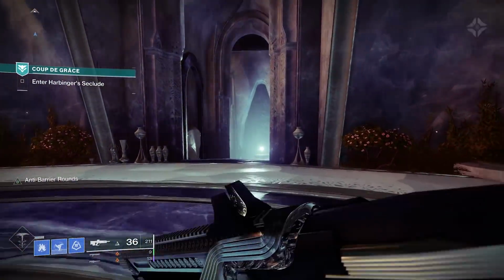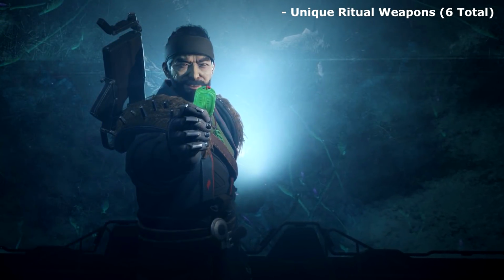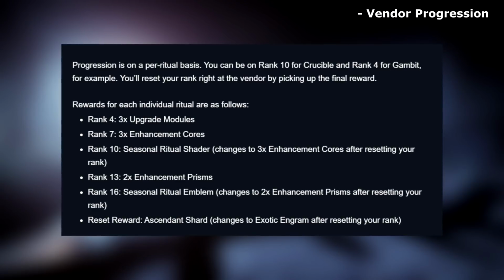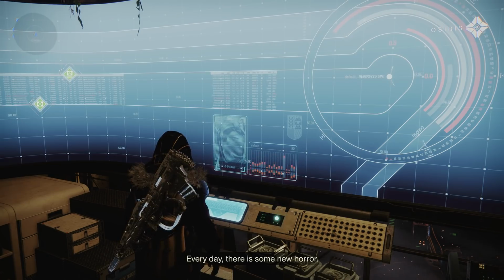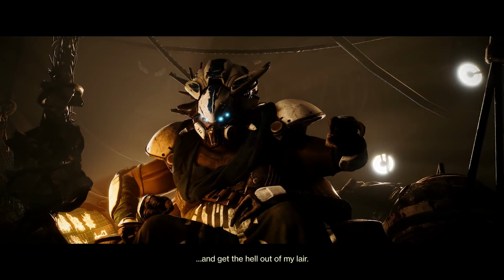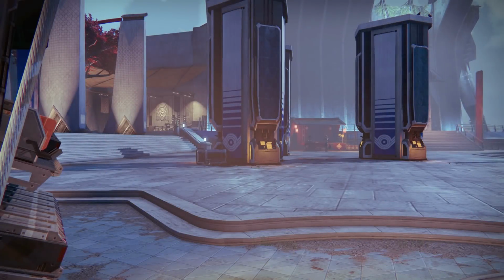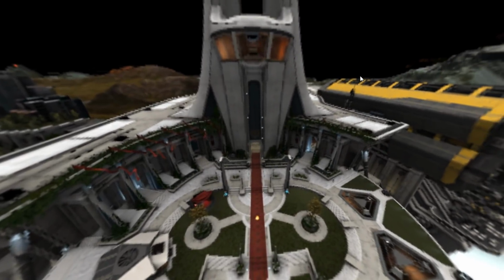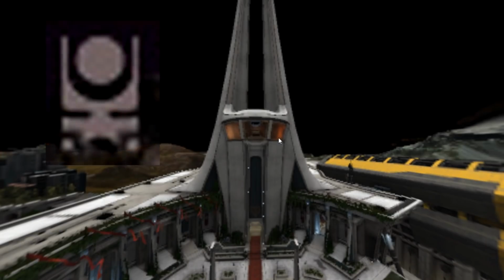Destiny 2 - NEW TOWER FOUND? What We Know About Next Season!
Hey Guardians! Today we will dive into what we know about Season 13 the "Season Of The Chosen" and speculate on the possible return of the old tower.

Intro 0:00
What we know about next season 0:21
Season Name 0:30
New Strikes 0:35
Cosmodrome 0:47
New Stasis Aspects/Fragments 1:02
Reissued Armor/Weapons 1:13
Moon Legendary Lost Sectors 1:44
New Ritual Weapons/Progression 2:17
Season Logo 2:58
Season Story. What's it about? 3:19
Cabal Wrathborn and Leviathan? 4:12
House Of Light 6:19
Old Tower Returning? 8:01

“Destiny 2 Old Tower Returns"
“Destiny New Tower"
“Destiny 2 Season Of The Chosen"
“Destiny 2 New Secrets"

Im Evade and ill catch ya in the next one